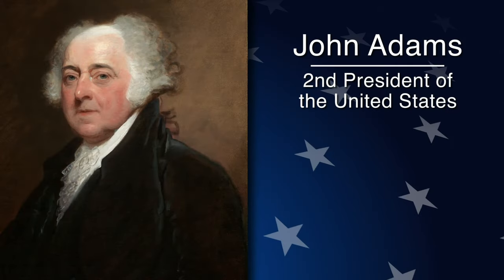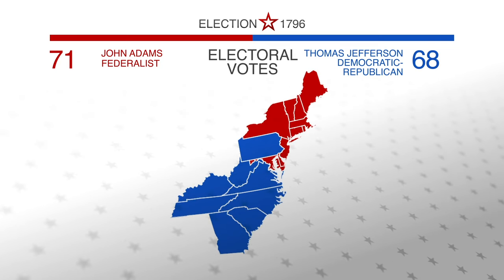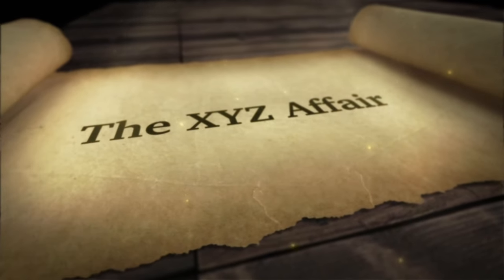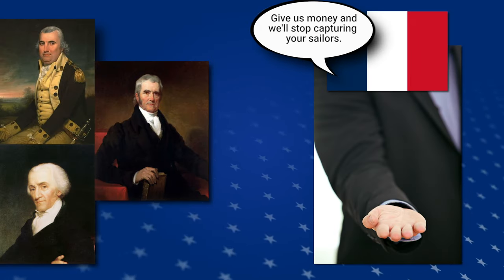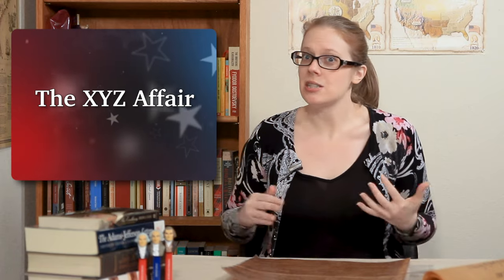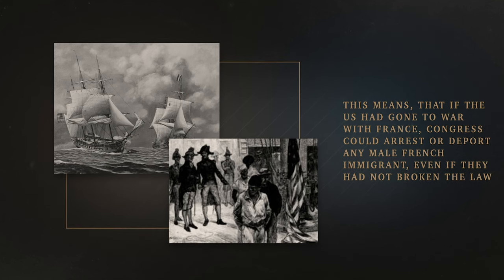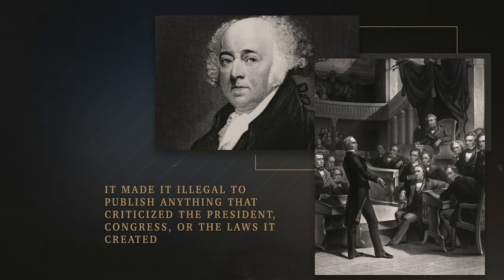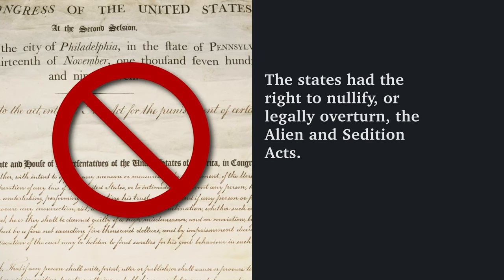John Adams Presidency: The XYZ Affair, Alien and Sedition Acts | History with Ms. H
In this lesson with History with Ms. H., we are going to be going over the major foreign and domestic policy concerns during John Adams' presidency. This video will cover the XYZ affair, the Alien and Sedition Acts of 1798, the Virginia and Kentucky Resolutions, and more!

At the end of the video, you should be able to tell me:
What was the XYZ affair?
What were the Alien and Sedition Acts?
What were the Virginia and Kentucky Resolutions?

We start with the Election of 1796, where John Adams defeated Thomas Jefferson for the presidency after George Washington stepped down. John Adams won many of the northern states as well as 51% of the electoral college, while Jefferson won the southern states.  We will explain the differences between the Federalist and the Democratic-Republican party.

The major foreign policy event that happened during the John Adams' presidency was the XYZ Affair. Britain was impressing American sailors, but in order to maintain neutrality, the US signed Jay's treaty. France did not approve of the treaty, since they were at war with British at the time. France began to impress, or kidnap, American sailors in response to Jay's treaty.

The Alien and Sedition Acts of 1798 were a major foreign policy law that added restrictions to French immigrants and to made it illegal to publish anything that criticized the President, Congress, or the laws it created.

The Virginia and Kentucky resolutions were a response by Thomas Jefferson and James Madison to nullify the Alien and Sedition acts.

John Adams was the second president of the United States. He was elected after Washington stepped down from office in 1796 and was our first single-term president. During the election of 1796, we begin to see clear divisions in the young United States with the emergence of political parties. John Adams represented the Federalist Party and Thomas Jefferson ran for the Democratic-Republican Party. Foreign policy, remember, are the things that impact the US and other countries. The major foreign policy event that happened during Adams’ presidency was the XYZ Affair.

Remember, during Washington’s presidency, Britain was impressing, or kidnapping, American sailors. To solve this, Britain and the United States signed Jay’s Treaty. Well, this made the French angry because they viewed the treaty as the United States siding with Britain while Britain and France were at war. The US had claimed to be neutral, but they were signing treaties with Britain that helped trade! So, France retaliated by impressing American sailors.

John Adams then sent three diplomats to France to negotiate peace and avoid a war. He was trying to follow Washington’s advice to stay out of the conflicts in Europe. During the meeting, the French diplomats demanded a bribe from the Americans to stop the impressment of sailors… Not a great plan, dude! American newspapers began publishing what the French had done, referring to the diplomats as X, Y, and Z (hence the XYZ Affair). Americans were outraged! Insulted by the demands, the people cried “Millions for defense, not one cent for tribute!” meaning they would rather spend millions fighting a war than pay the French a bribe. Washington himself was even ready to come out of retirement to fight the French!
While they were able to avoid war, the XYZ affair had a huge impact on politics at home. Federalists began to see immigrants, particularly from France, as possible threats and spies leading to a French invasion! As a response to this fear, the Federalists in Congress passed the Alien and Sedition Acts.

The Alien Acts did three things. They extended the time immigrants had to live in the US before applying for citizenship from 5 years to 14 years. They gave Congress the power to arrest or deport any male citizen from a foreign enemy in times of war. This means, that if the US had gone to war with France, Congress could arrest or deport any male French immigrant, even if they had not broken the law. They gave the President the power to deport any non-citizen suspecting of plotting against the US for the next two years.

In response to the Alien and Sedition Acts, Jefferson and James Madison, another prominent Democratic-Republican, wrote the Virginia and Kentucky Resolutions. These argued that:
The government’s power was limited to only what the Constitution said it could do. Since the Constitution did not give the Federal government power to limit immigration and the press, their actions were unconstitutional.
The Sedition Acts were a direct violation of the 1st Amendment protection of the freedom of the press.